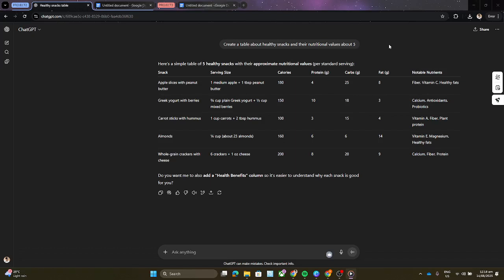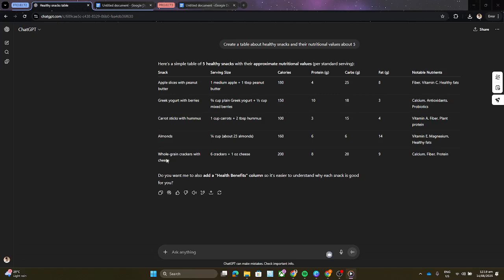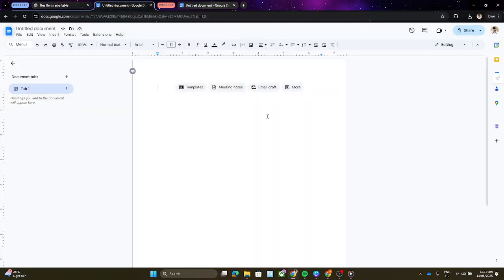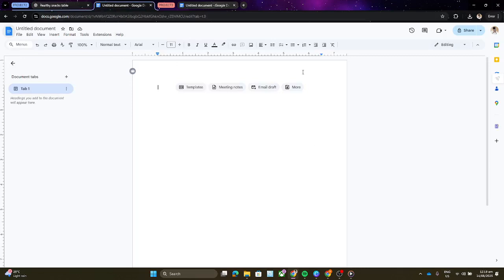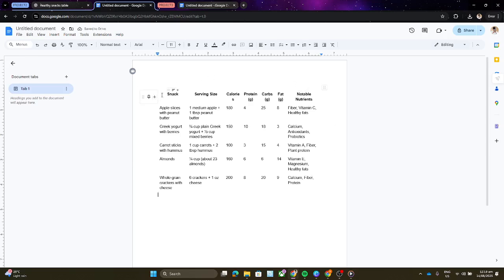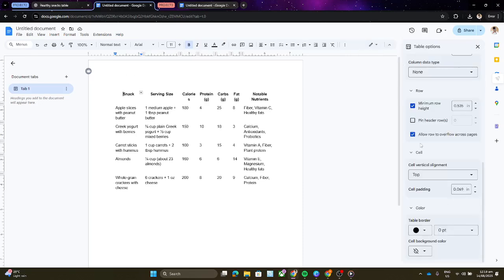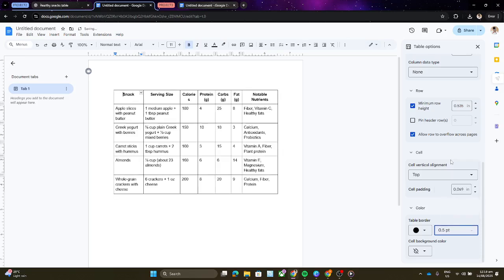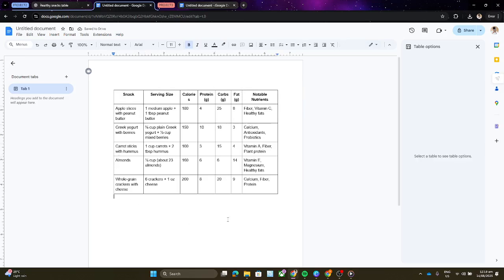How To Copy And Paste A Table From ChatGPT To Google Docs Step By Step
Want to move a table from ChatGPT into Google Docs without messing up the formatting? 🧠➡️📄 In this step-by-step tutorial, I’ll show you the easiest way to copy a table from ChatGPT and paste it into Google Docs so it stays clean, readable, and ready to edit.

📌 In this video, you’ll learn:

How to properly select and copy a table from ChatGPT

The best paste options in Google Docs (regular paste vs. Paste without formatting)

How to keep table borders, spacing, and header styles

Quick fixes: adjusting column widths, alignment, and text wrap

Pro tip: using Google Sheets as a formatter if the table breaks

Perfect for students, teachers, and professionals who need clean tables fast—no extra tools needed.